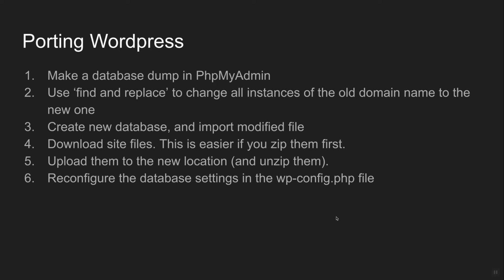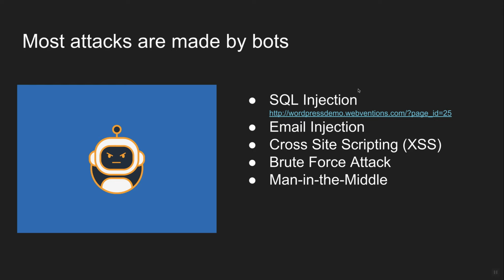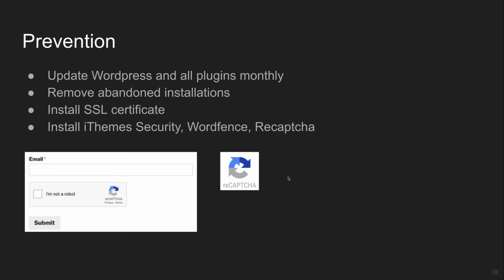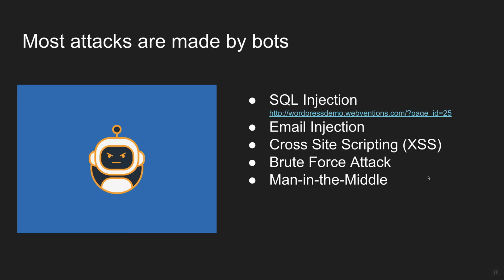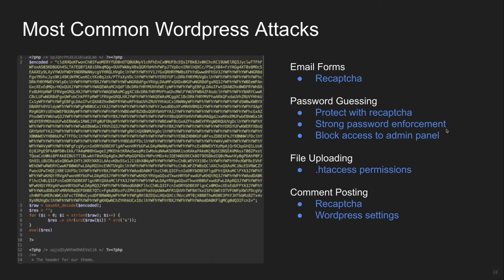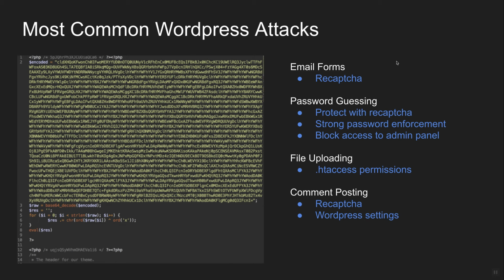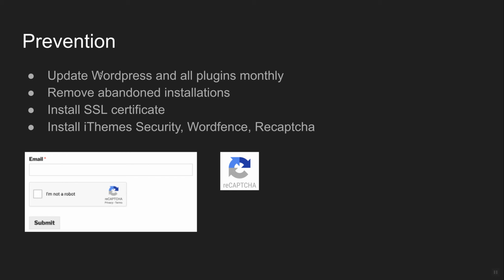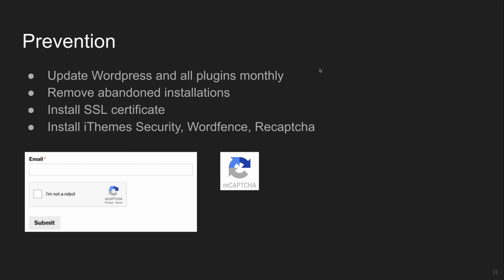Part 3 Security